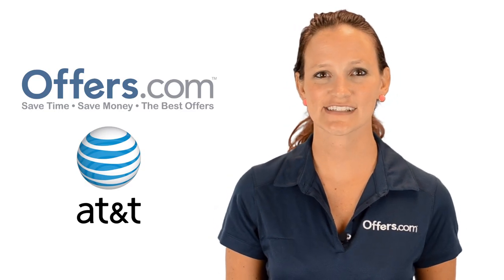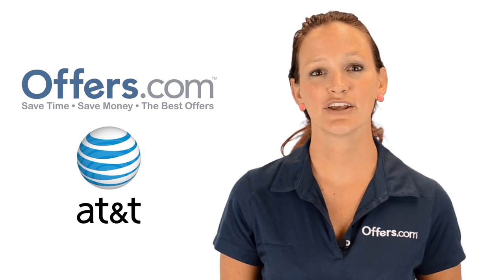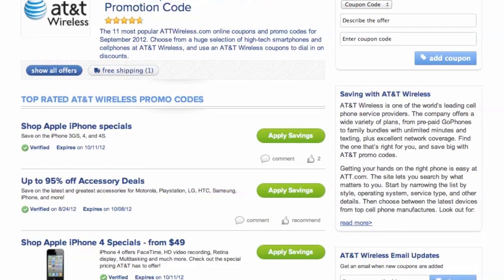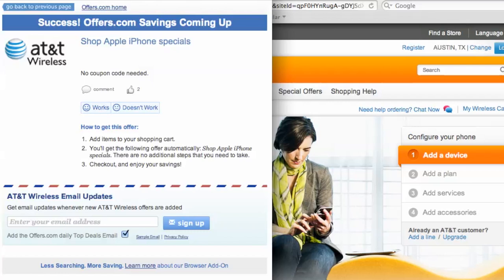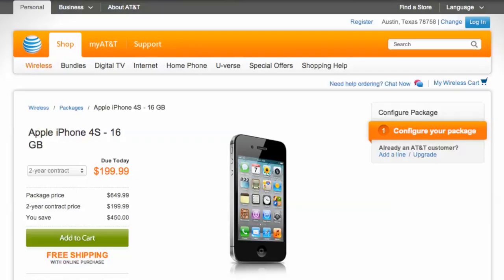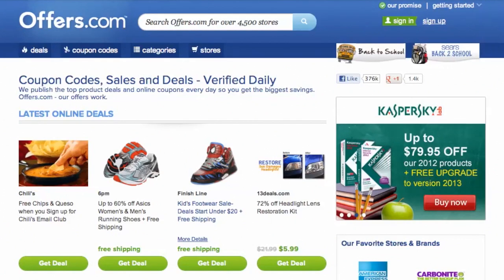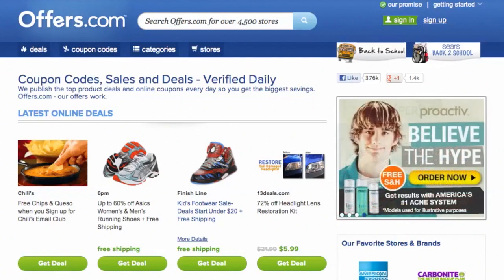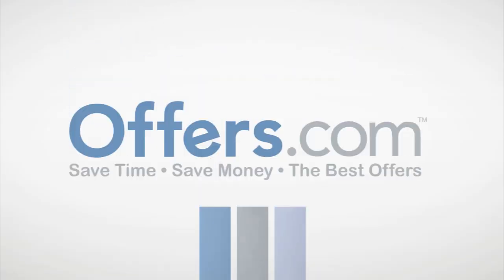AT&T Coupon Code 2013 - How to use Promo Codes and Coupons for ATT.com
and find out how to get a great discount with any of our AT&T Wireless coupons. This video shows you just how easy it is to save by using AT&T coupons from Offers.com.